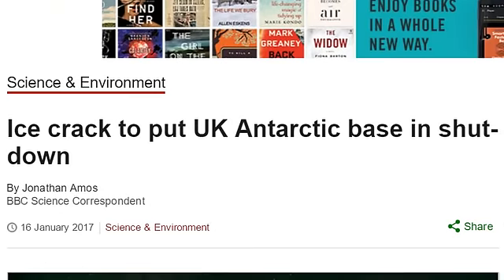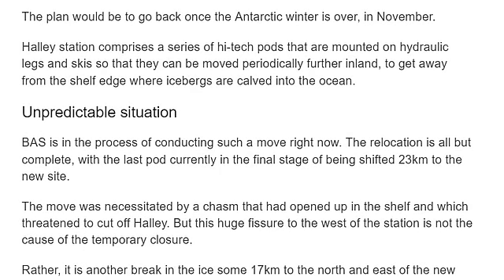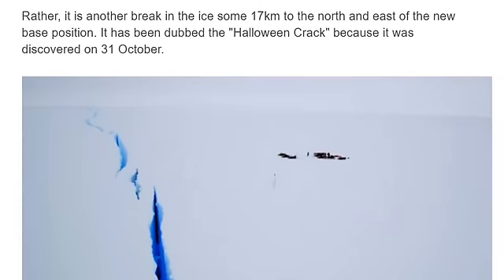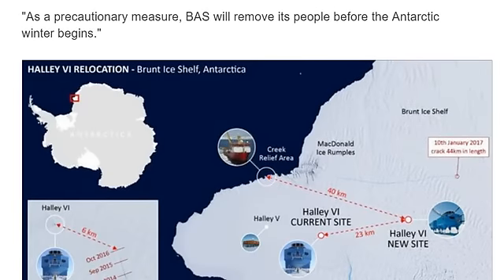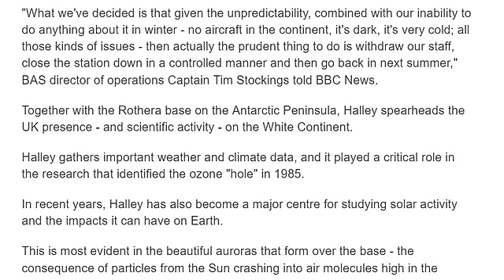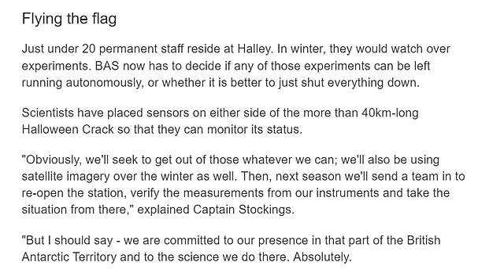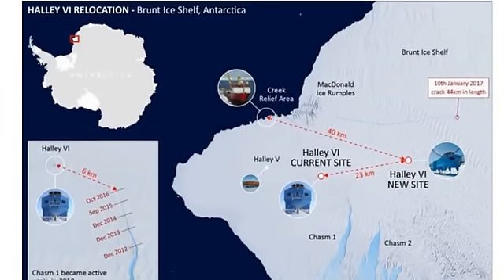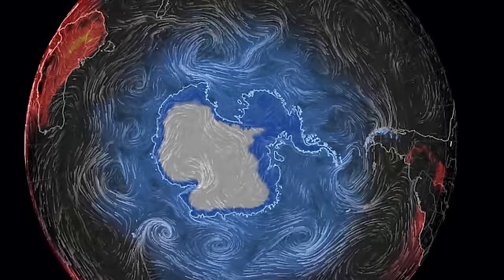Giant Antartica Ice CRACK causes Scientists to pull out of Area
The Antartica is a mystery. It is a mystery that is getting deeper and showing Cracks. The British Antartica Survey is pulling out its scientists and evaluating the situation.

T

the article

Ice crack to put UK Antarctic base in shut-down

The British Antarctic Survey is to pull all staff out of its space-age Halley base in March for safety reasons.
The highly unusual move is necessary because the Brunt Ice Shelf on which the research station sits has developed a big new crack.
BAS officials say neither staff nor the base are in any immediate danger but believe it would be prudent to withdraw while the situation is assessed.
The plan would be to go back once the Antarctic winter is over, in November.
Halley station comprises a series of hi-tech pods that are mounted on hydraulic legs and skis so that they can be moved periodically further inland, to get away from the shelf edge where icebergs are calved into the ocean.
Unpredictable situation
BAS is in the process of conducting such a move right now. The relocation is all but complete, with the last pod currently in the final stage of being shifted 23km to the new site.
The move was necessitated by a chasm that had opened up in the shelf and which threatened to cut off Halley. But this huge fissure to the west of the station is not the cause of the temporary closure.
Rather, it is another break in the ice some 17km to the north and east of the new base position. It has been dubbed the "Halloween Crack" because it was discovered on 31 October.

"Changes to the ice, particularly the growth of a new crack, presents a complex glaciological picture that means that BAS scientists are unable to predict with certainty what will happen to the ice shelf during the forthcoming Antarctic winter," the research organisation said in a statement.
"As a precautionary measure, BAS will remove its people before the Antarctic winter begins."

The organisation says it does not believe the ice shelf is about to experience a major calving event, but make the point that if something were to happen it would be very difficult to react in the depths of an Antarctic winter.
"What we've decided is that given the unpredictability, combined with our inability to do anything about it in winter - no aircraft in the continent, it's dark, it's very cold; all those kinds of issues - then actually the prudent thing to do is withdraw our staff, close the station down in a controlled manner and then go back in next summer," BAS director of operations Captain Tim Stockings told BBC News.
Together with the Rothera base on the Antarctic Peninsula, Halley spearheads the UK presence - and scientific activity - on the White Continent.
Halley gathers important weather and climate data, and it played a critical role in the research that identified the ozone "hole" in 1985.
In recent years, Halley has also become a major centre for studying solar activity and the impacts it can have on Earth.
This is most evident in the beautiful auroras that form over the base - the consequence of particles from the Sun crashing into air molecules high in the atmosphere.
Flying the flag
Just under 20 permanent staff reside at Halley. In winter, they would watch over experiments. BAS now has to decide if any of those experiments can be left running autonomously, or whether it is better to just shut everything down.
Scientists have placed sensors on either side of the more than 40km-long Halloween Crack so that they can monitor its status.
"Obviously, we'll seek to get out of those whatever we can; we'll also be using satellite imagery over the winter as well. Then, next season we'll send a team in to re-open the station, verify the measurements from our instruments and take the situation from there," explained Captain Stockings.
"But I should say - we are committed to our presence in that part of the British Antarctic Territory and to the science we do there. Absolutely.
"We've spent a long time finding the new site for Halley VI and of itself this site isn't directly at risk - it's just the unpredictability of the whole area."